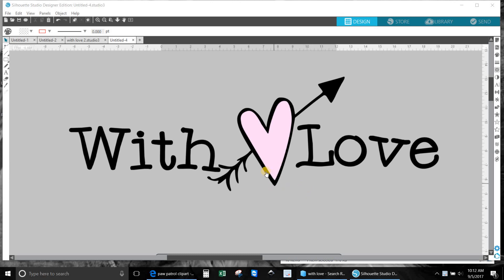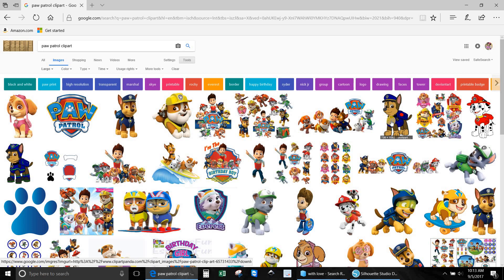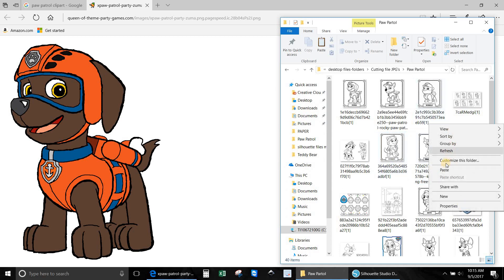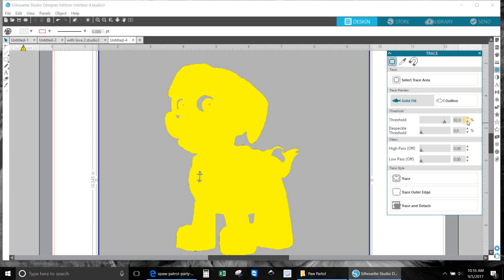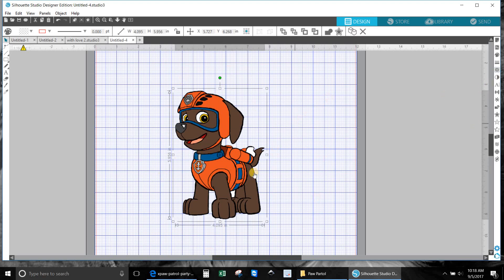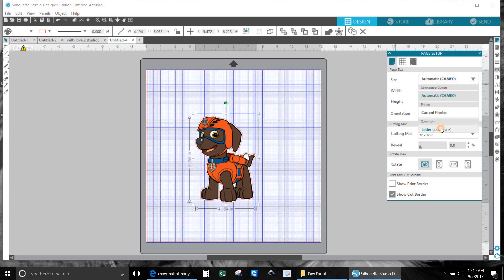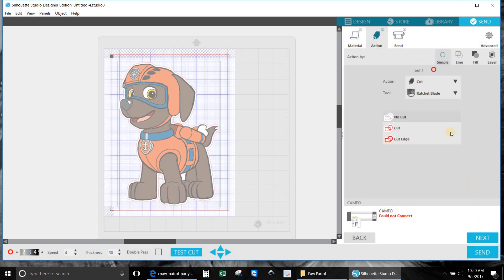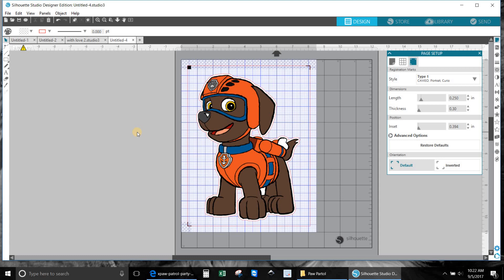paw patrol print and cut 1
how to set up a print and cut in silhouette. from a picture from Google Images.